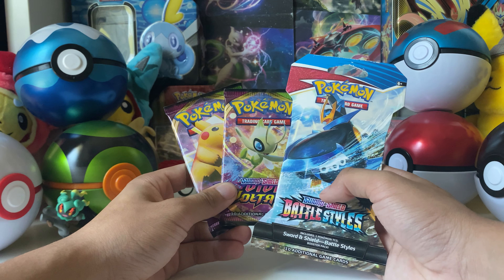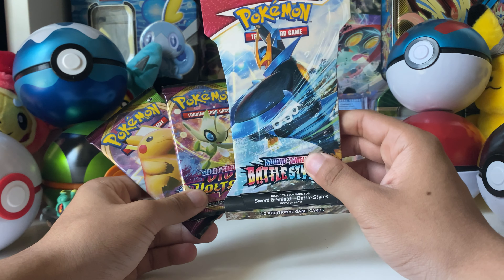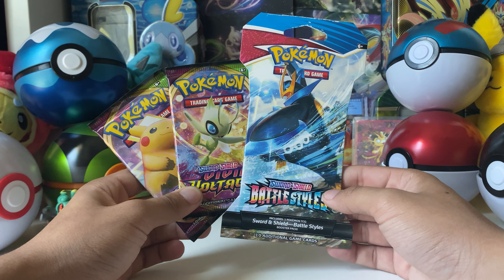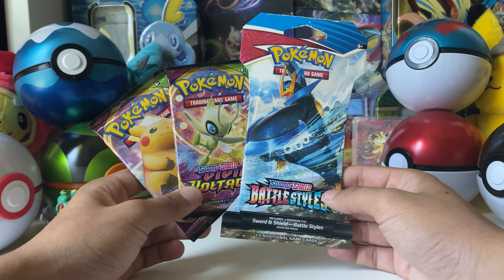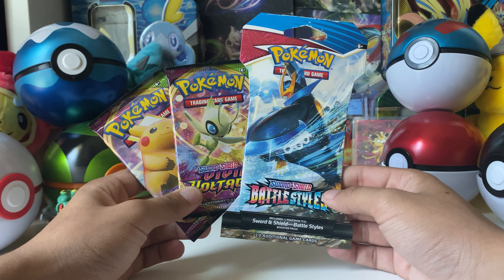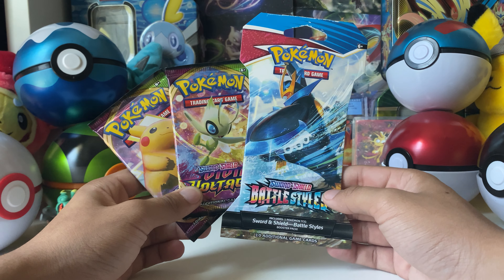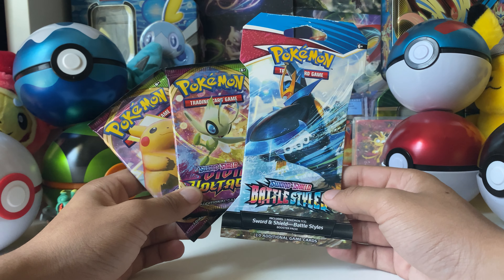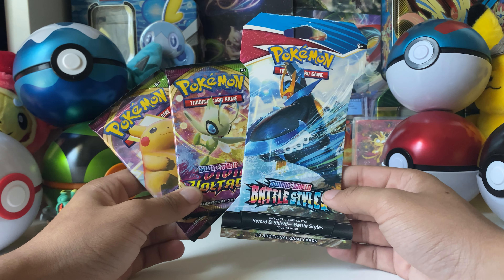Pokémon vivid voltage and battle style opening